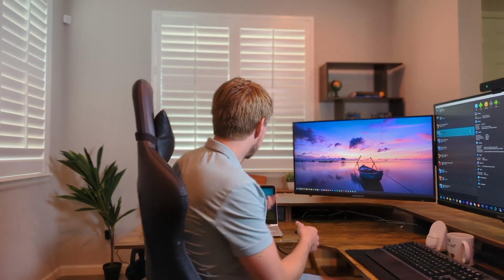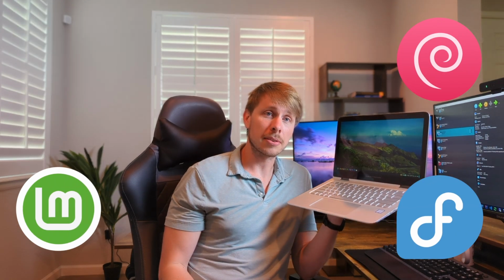You need to start self hosting! Here's how to start!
Self hosting sounds like a complicating thing to start doing?  Surely you need expensive equipment to replace services like Google Photos and VPN, right?

Actually, you can get started with an old laptop that's sitting in your closet.  That's right!  Pull that thing out and give it some new life!

for details on some awesome apps to set up to get started.